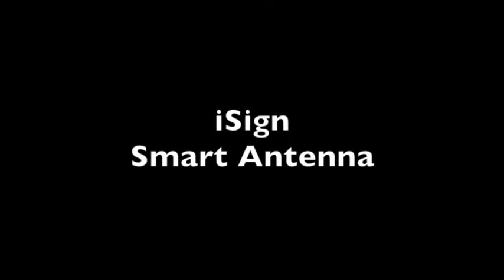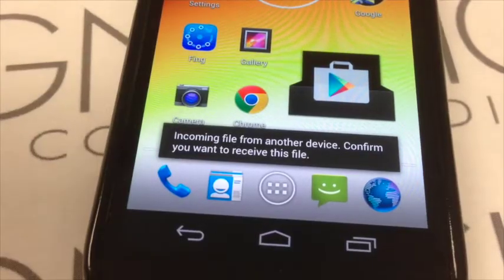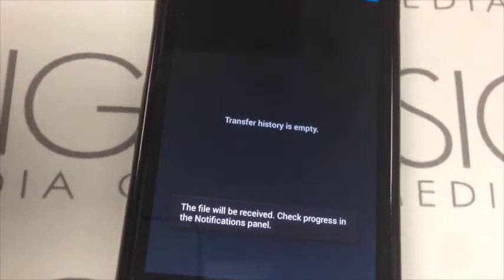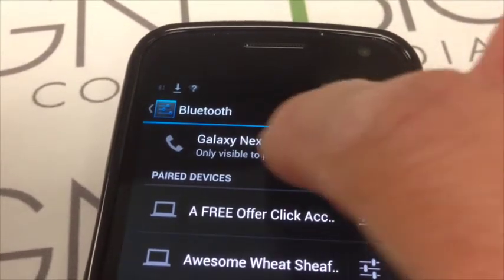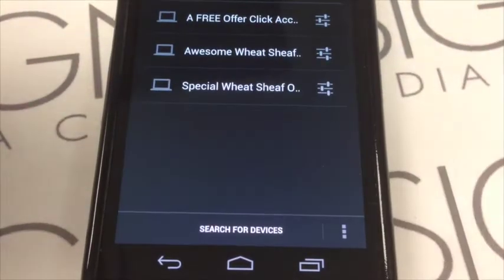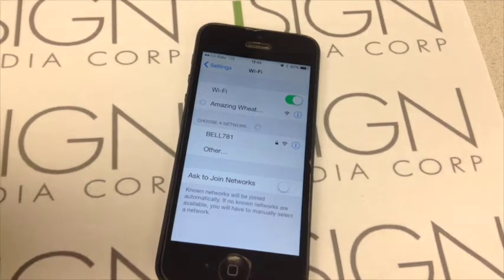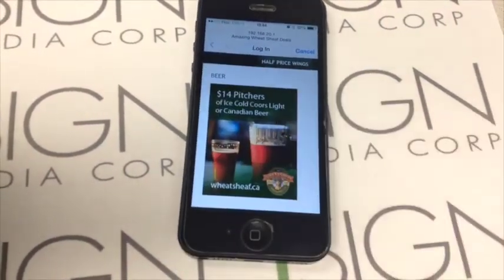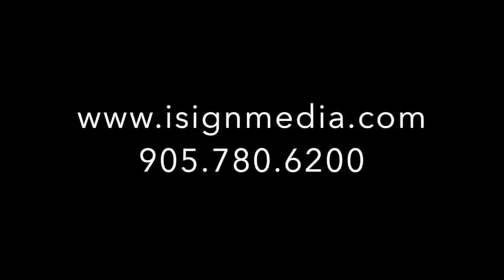iSIGN Smart Antenna Proximity Messaging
iSIGN Media Smart Antenna - Bluetooth/Wi-Fi User Experience